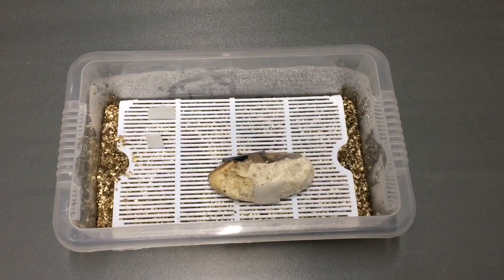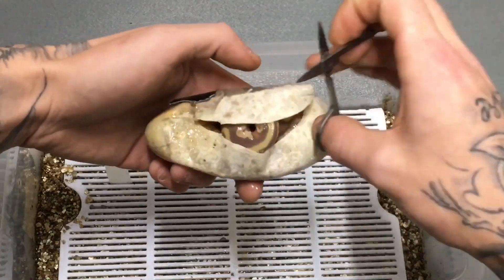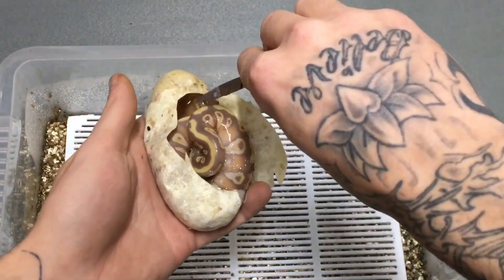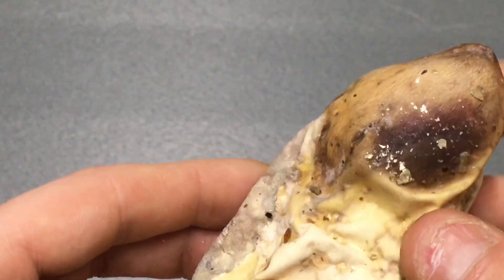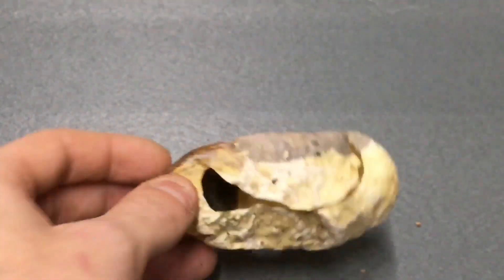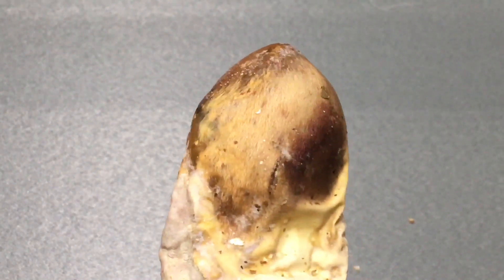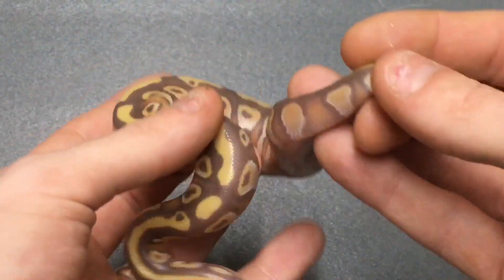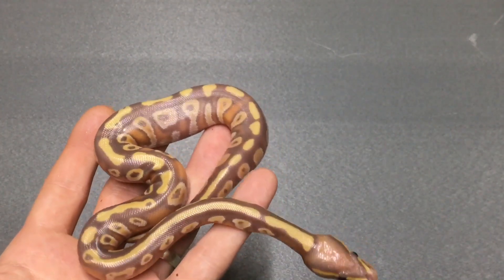It Survived! Chocolate x Banana Mojave Egg Cutting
Chocolate x banana Mojave egg cutting.
She produced 2 eggs one at 122grams 1 at 55grams. The 55gram egg died. On day 23 the 122gram egg burst at the bottom resulting in the albumen leaking. Patched up with a plaster and some gorilla tape and it seemed to do the trick. I removed the gorilla tape after the egg cutting to make sure the snake itself does not get stuck to it so please be careful if anyone tries this.